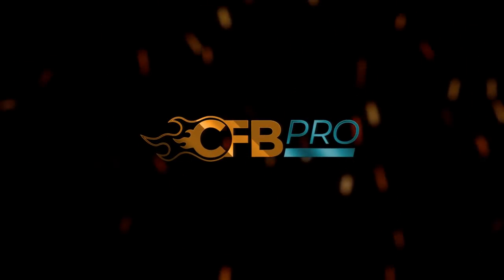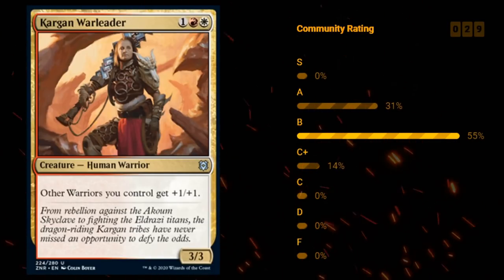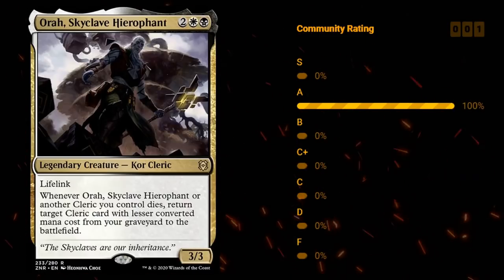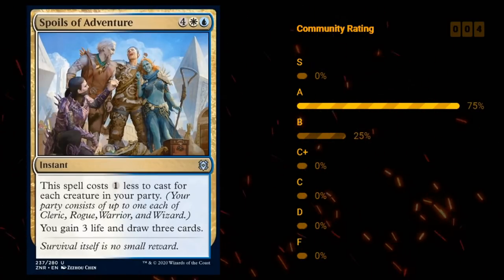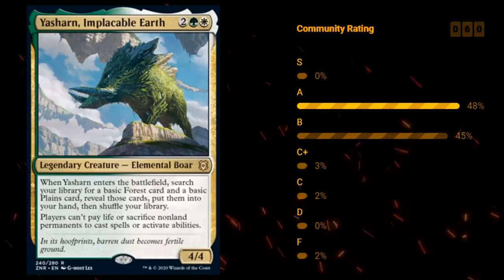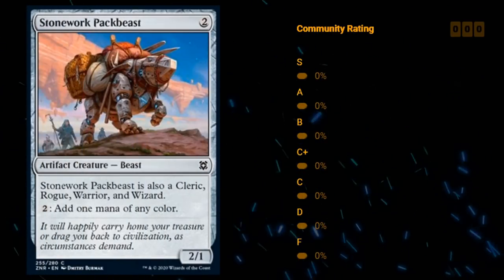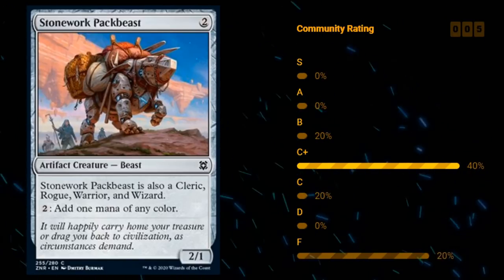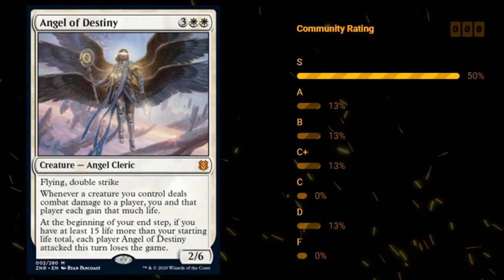Zendikar Rising Limited Set Review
My review for Magic: the Gathering's Zendikar Rising for limited, including community ratings.

00:00:00 - Intro
00:02:50 - Multicolor
00:34:13 - Artifacts
00:55:14 - Lands
01:00:59 - White
01:37:53 - Blue
02:15:52 - Black
02:51:12 - Red
03:23:38 - Green